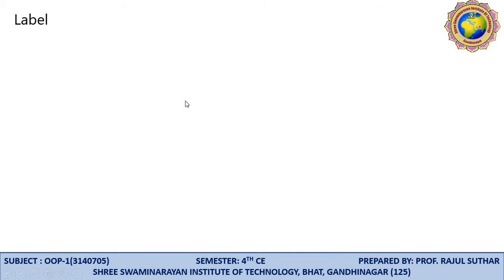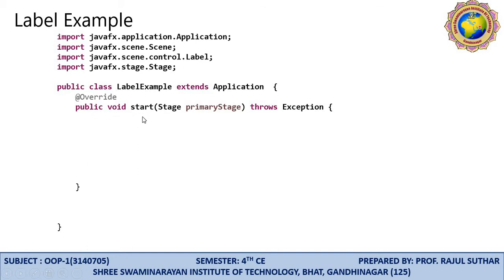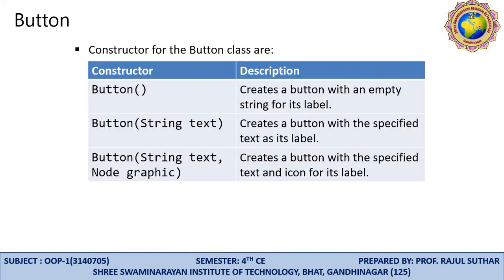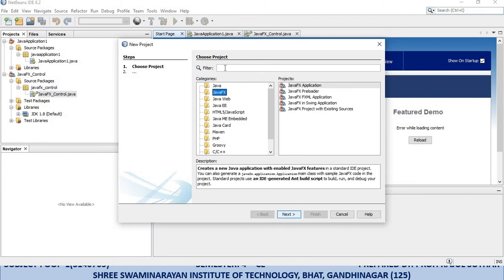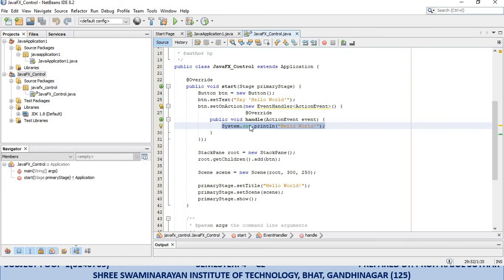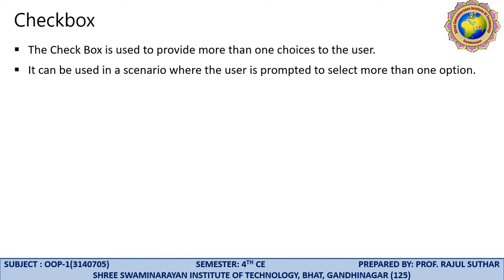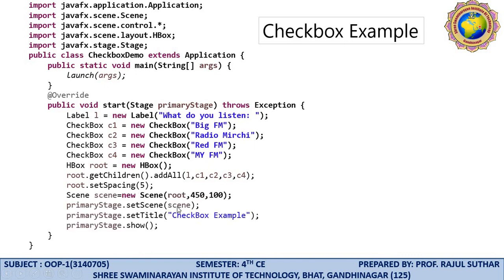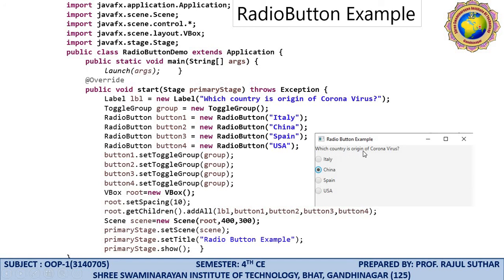23 OOP1 UNIT 8 L1 PROF RAJUL SUTHAR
JAVA FX UI CONTROL & MULTIMEDIA